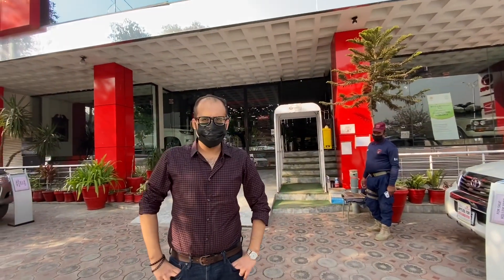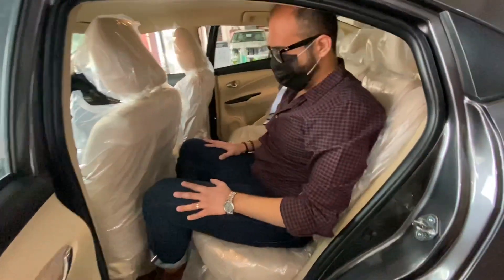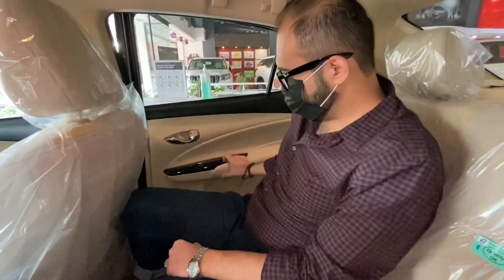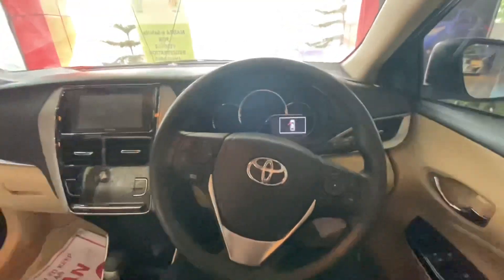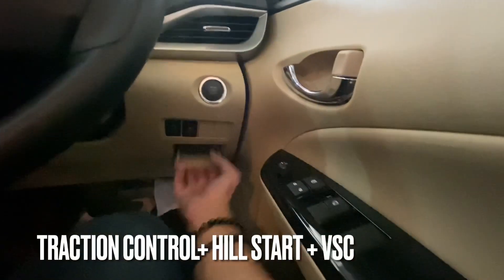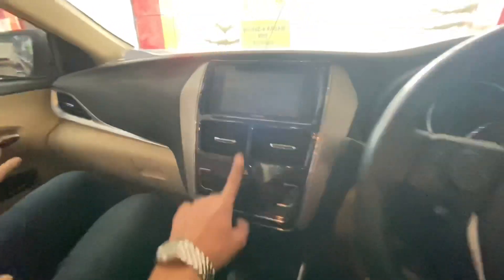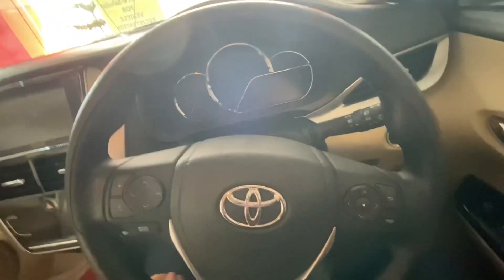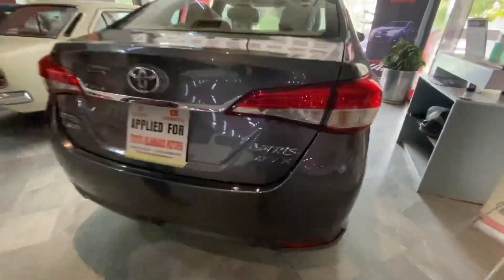Toyota Yaris review | first look review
THIS is a review of TOYOTA Yaris 2021. We are going to check the front the back and the issues with this model at this price point. The issues you may not have known before. The shape of Toyota yaris and comments about it is a personal thing but if you have ergonomic issues in a car that you drive, we have a problem.

00:00 - Introduction
0:26 - Yaris Exterior
2:51 - Yaris Back Seat
2:24 - Yaris Interior
9:16 - Yaris Price/Variants/Features/Differences
5:29 - Yaris Back Trunk